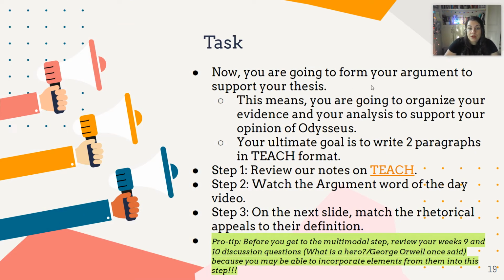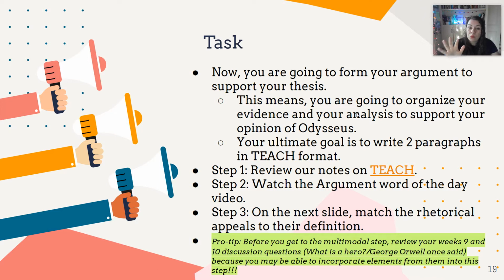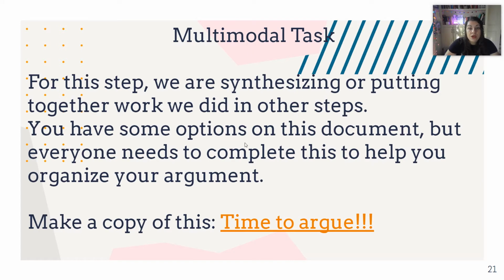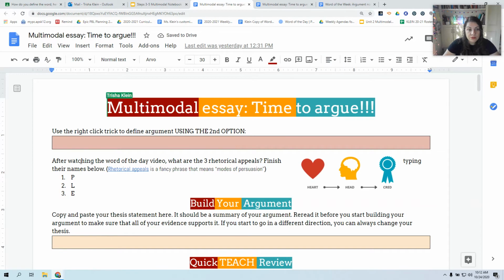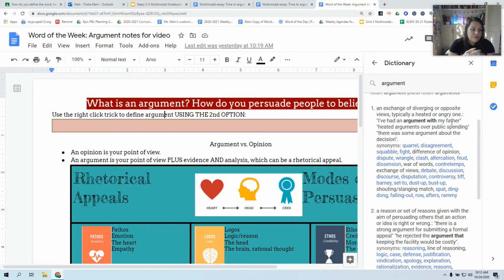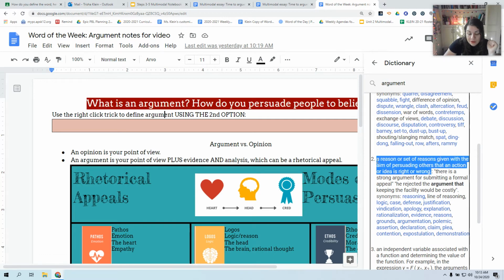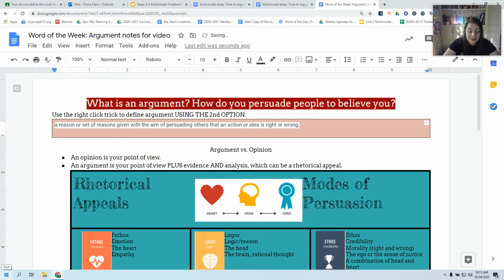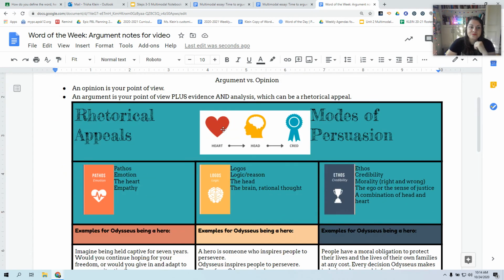Multimodal essay step 5